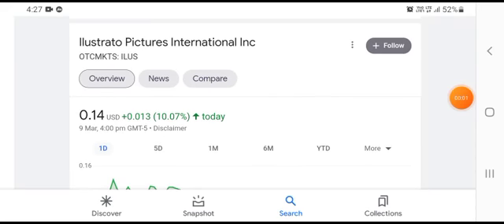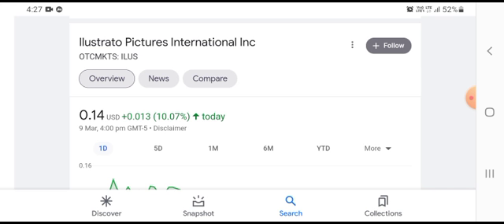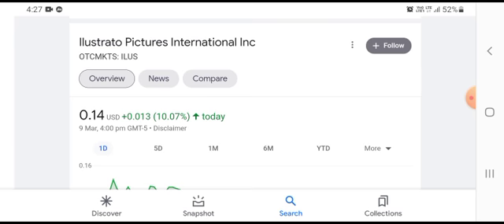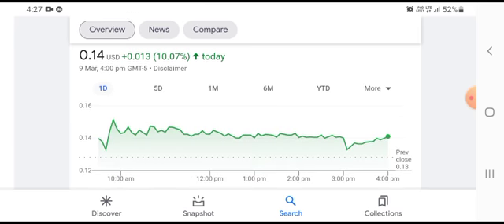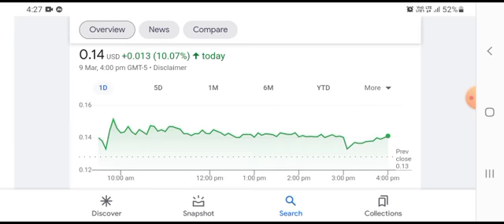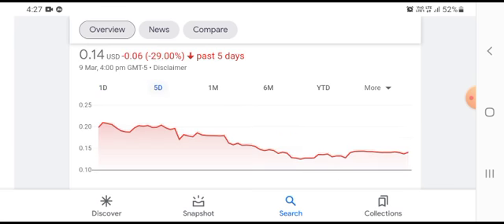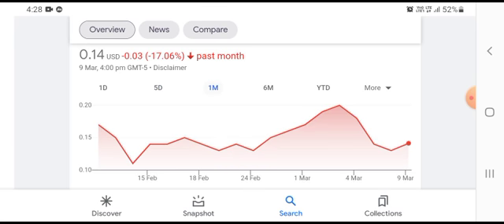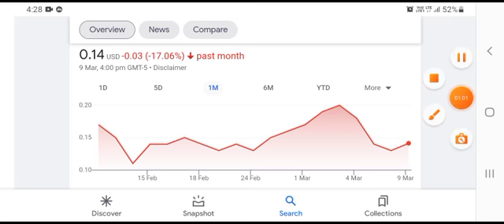ILUS STOCK - REACTING TO BEARISH GOLD PANDA! BEARISH OR HUGE OPPORTUNITY? ILUS STOCK NEWS TODAY